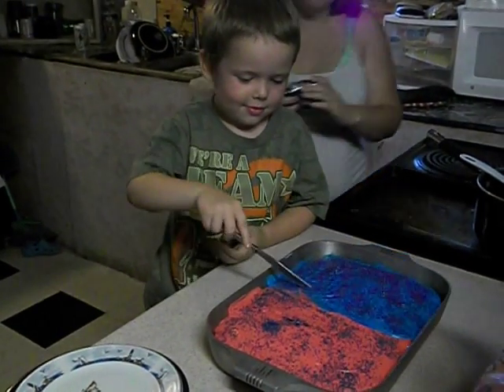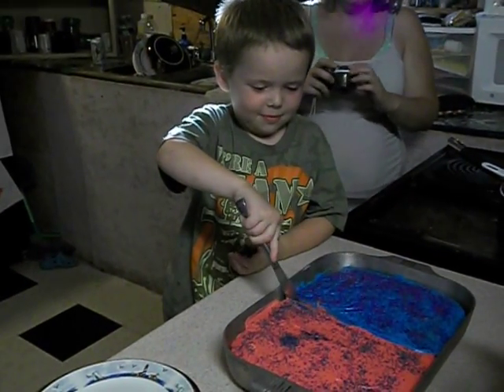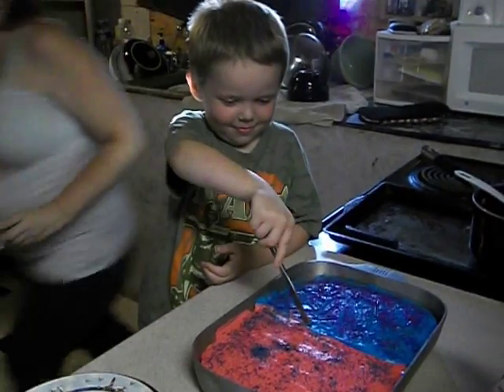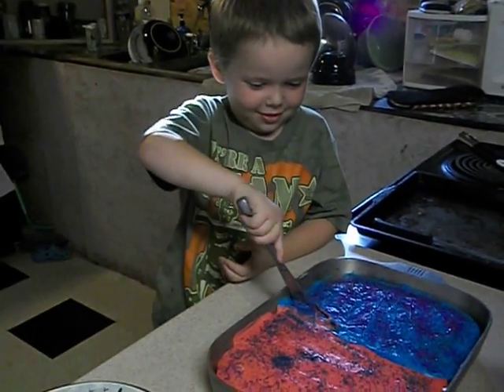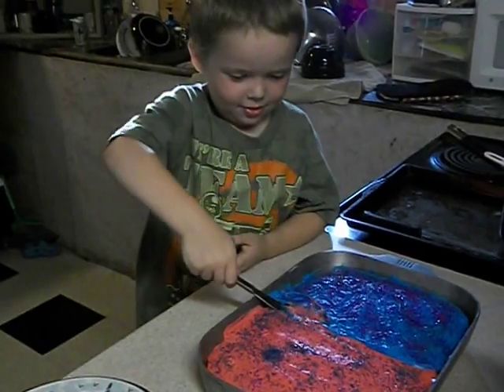Boy or Girl ?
Kathy's new baby